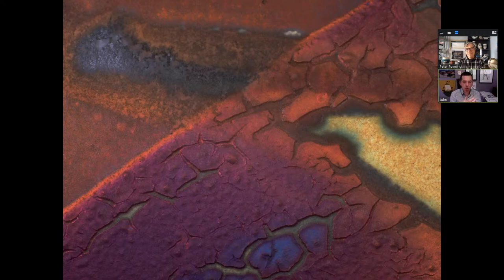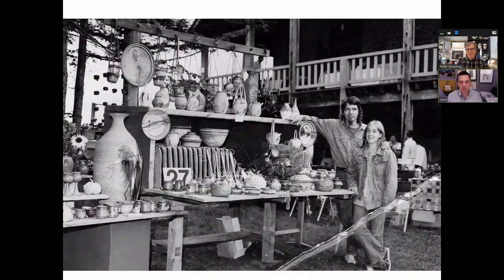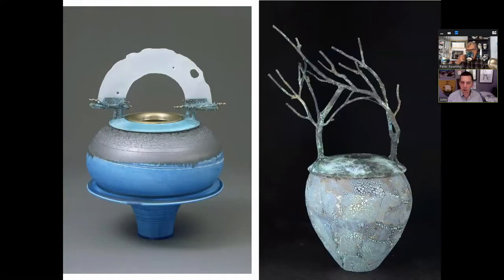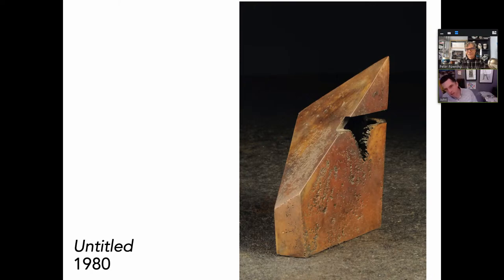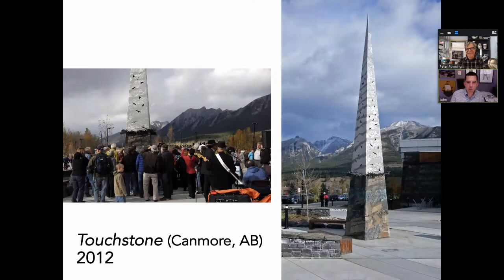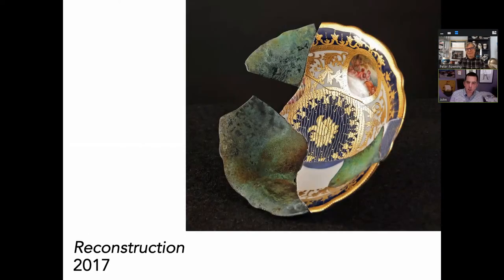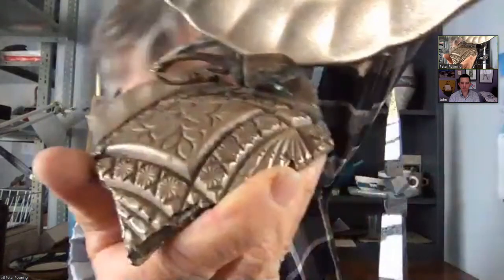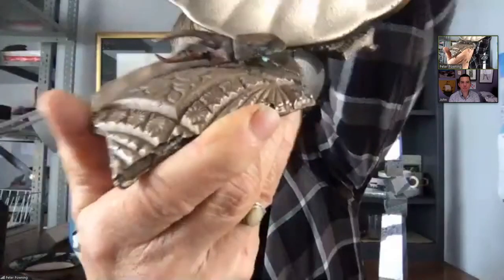𝙋𝙚𝙩𝙚𝙧 𝙋𝙤𝙬𝙣𝙞𝙣𝙜 Virtual Launch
Celebrating the launch of Peter Powning: A Retrospective!
Join us Sunday, December 20, for an afternoon of art and conversion with artist Peter Powning and award-winning art historian, John Leroux, featuring a  live presentation and Q&A period.

Peter Powning is simultaneously referred to as a sculptor and a ceramist, but his art does not fit easy categorization, incorporating and combining elements from one medium into another. His work challenges the viewer to reconsider the object, its form, and its function. This inventiveness has resulted in numerous exhibitions, awards, and commissions for public art sculptures throughout Canada.
Featuring 175 full-colour images of Powning’s work along with essays by curators and critics, Peter Powning celebrates the career of one of Canada’s finest visual artists and accompanies a major retrospective exhibition organized by the Beaverbrook Art Gallery.

John Leroux is an award-winning art historian, curator, and architect. He holds a Bachelor of Architecture from McGill University and a Master of Arts in Art History from Concordia University and is currently the Manager of Collections and Exhibitions at the Beaverbrook Art Gallery.